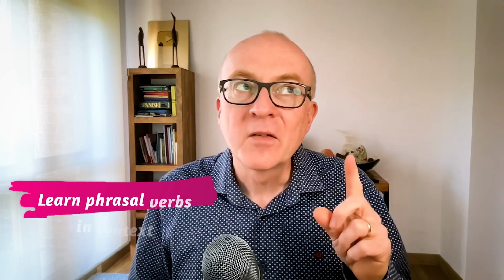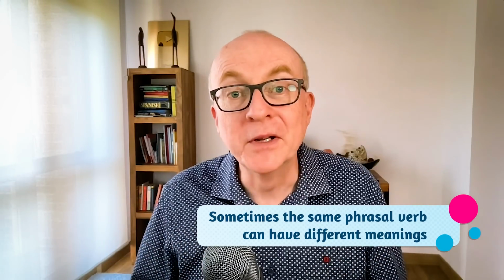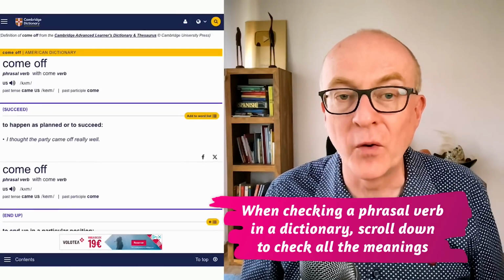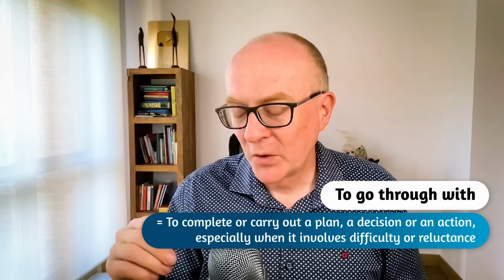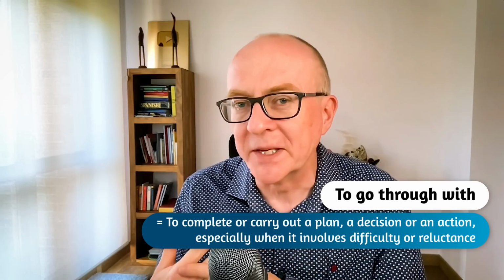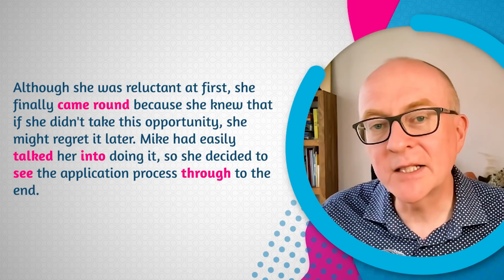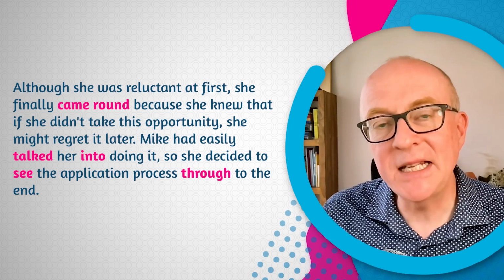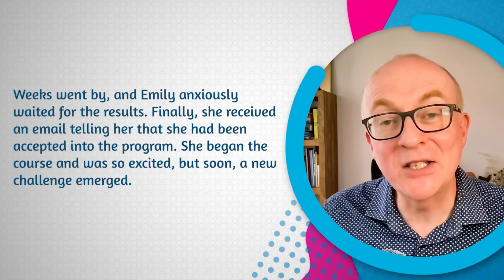8 Advanced PHRASAL VERBS (with a story)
In this video, you will learn 8 phrasal verbs that will help you sound more natural, proficient, and confident as an English speaker.

00:00:00 Introduction
00:00:21 Welcome
00:03:12 Phrasal Verbs 1 to 4
00:06:11 Break
00:12:34 The Story
00:16:14 Summary

RESOURCES TO DEVELOP YOUR ENGLISH SPEAKING SKILLS

👍 Download ELSA for free and get 7 days pro membership free

👉Practise your spoken English with the best tutors on Preply

👍 Download the free PDF of 10 Most Common Mistakes in IELTS Speaking

Keith